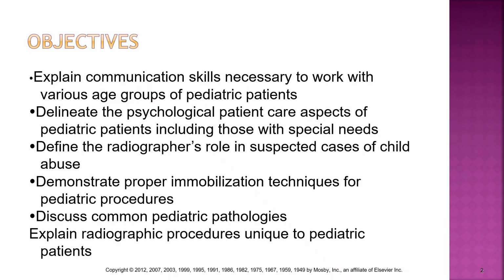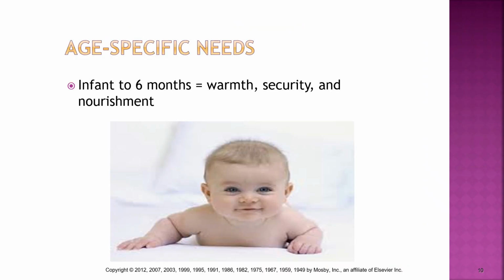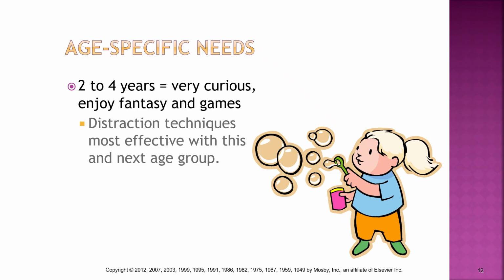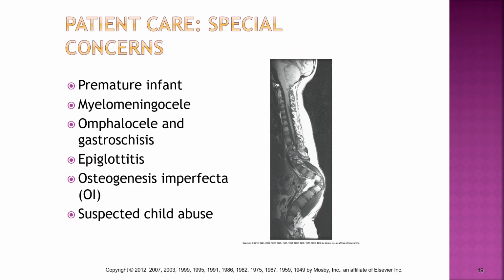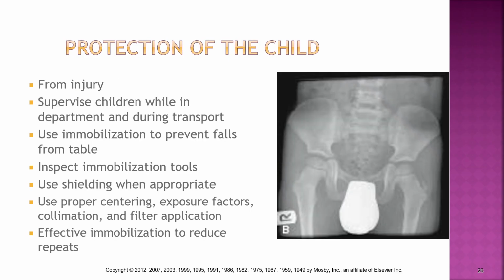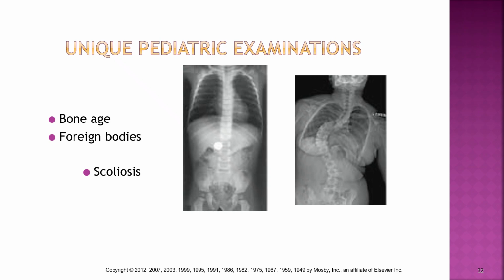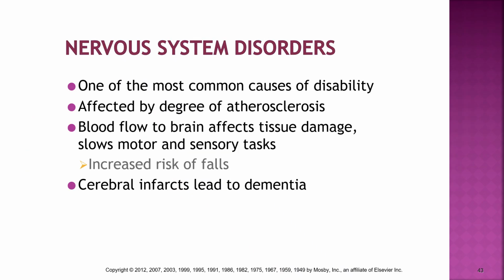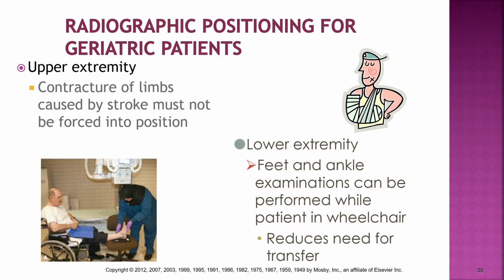pediatrics and geriatrics 2025